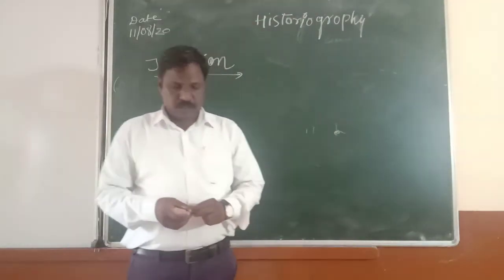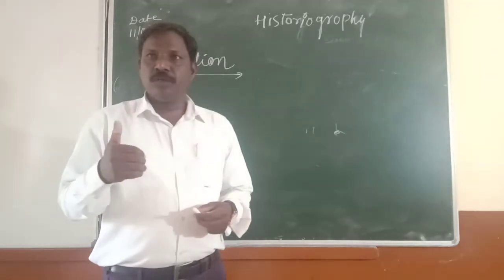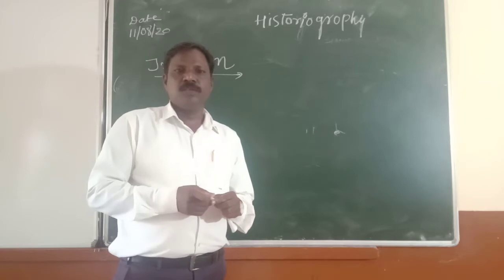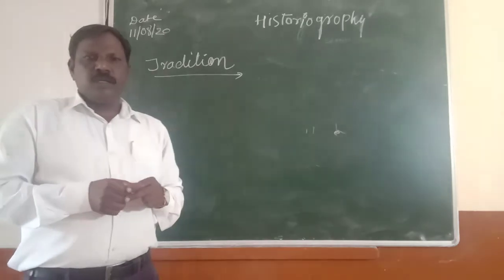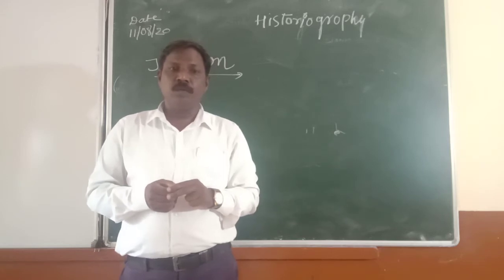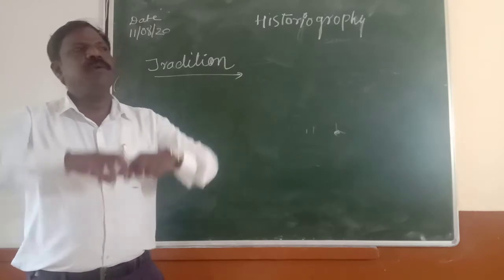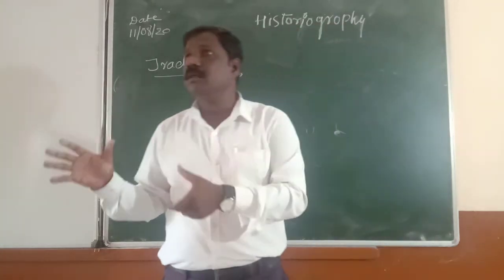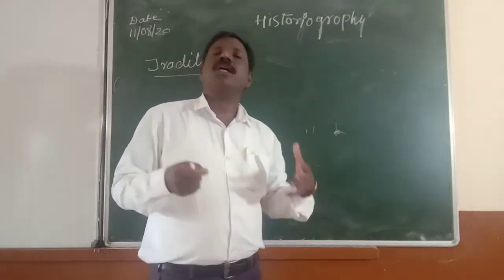Traditiona in Historiography